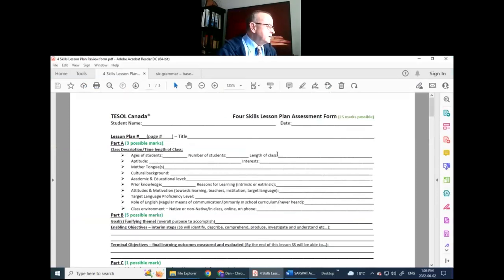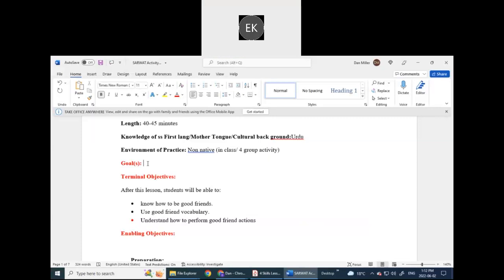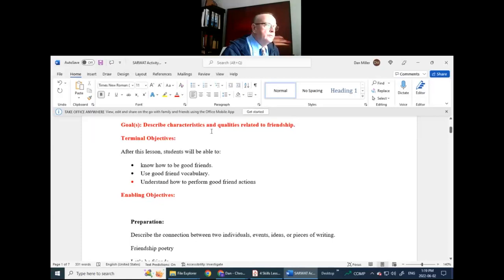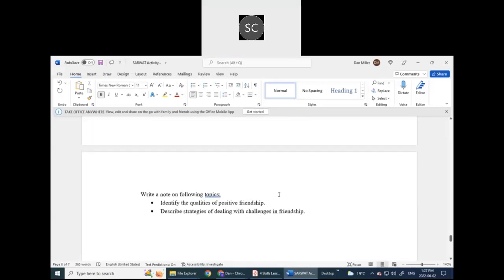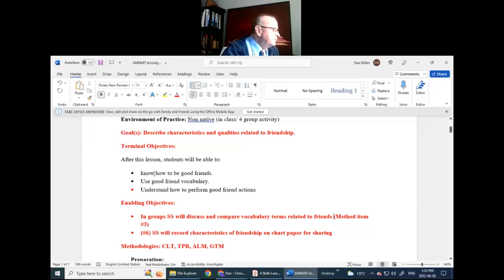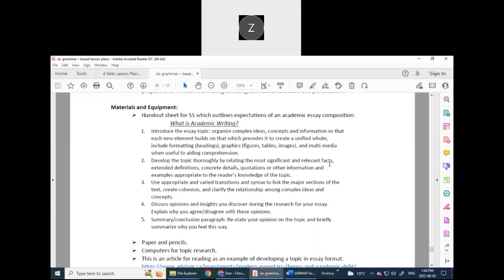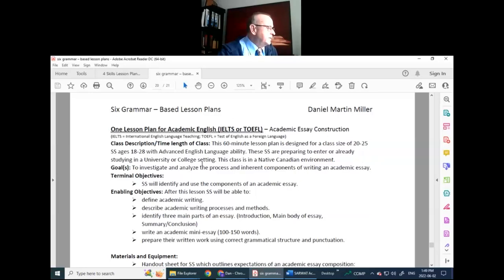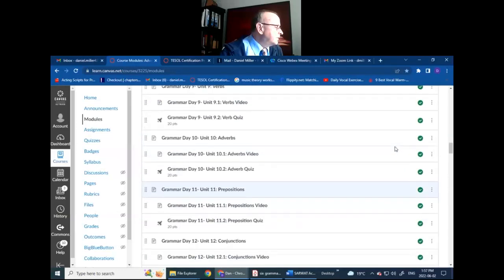TESOL Canada Assignments Review- June 2nd 2022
TESOL Assignments, Observation and Course Review